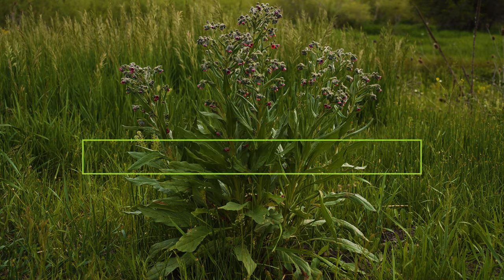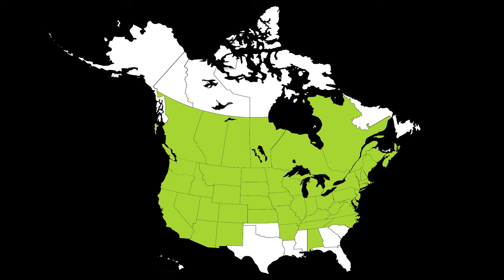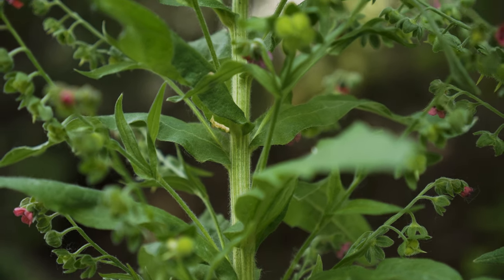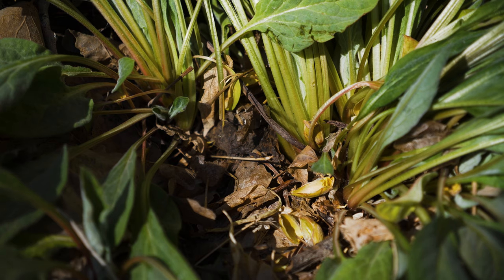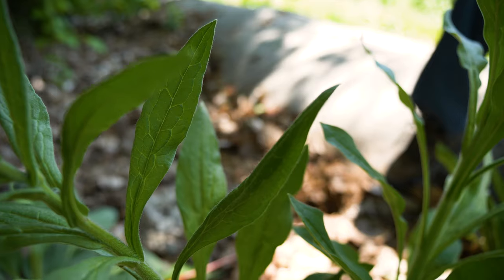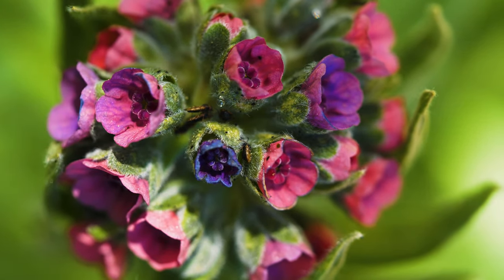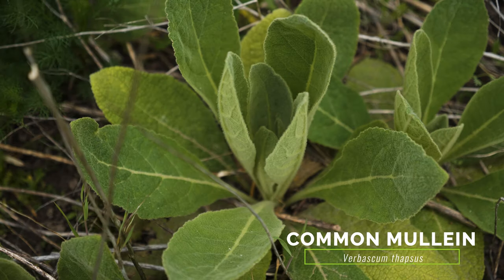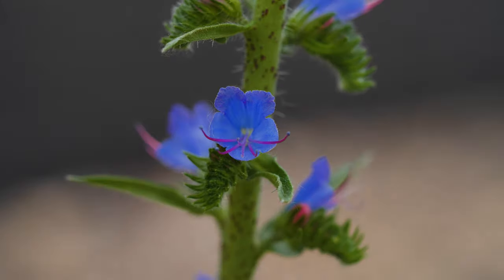Houndstongue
Short video describing the history, distribution and impact of houndstongue in North America, and detailed footage and descriptions for accurately identifying this species in the field.